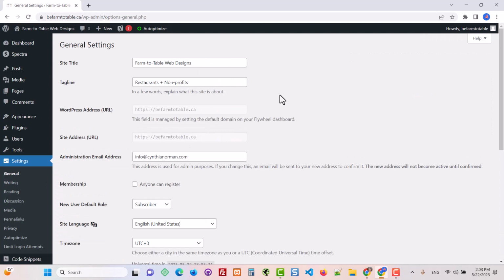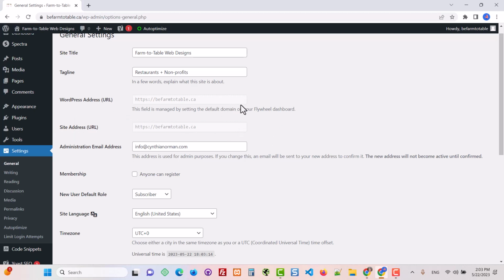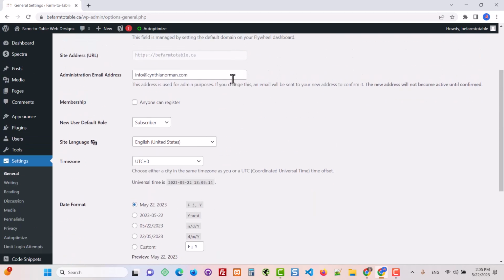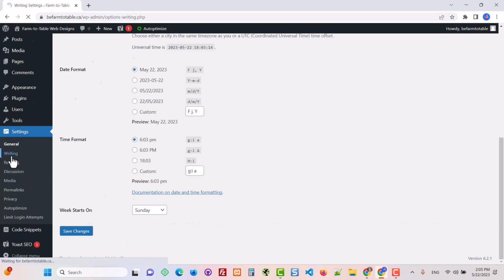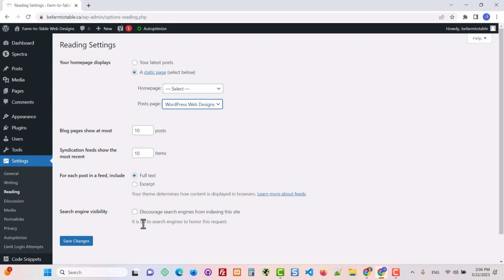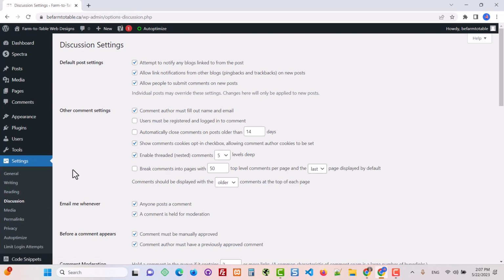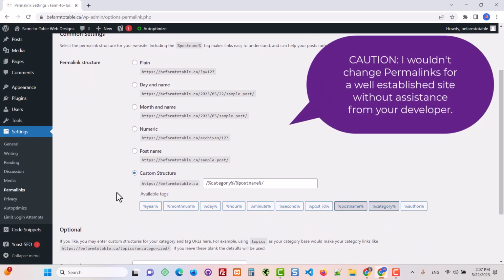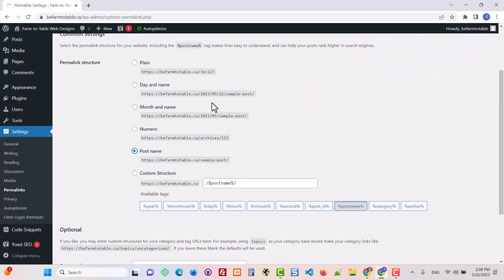5 Settings to Verify with your WordPress Site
* after you launch your new WordPress site you'll want to go through the settings sooner than later
CAUTION**Don't change Permalinks for a well established site!!
1- General Settings
2- Reading Settings
3- Writing Settings
4- Discussion Settings
5- Permalinks Settings